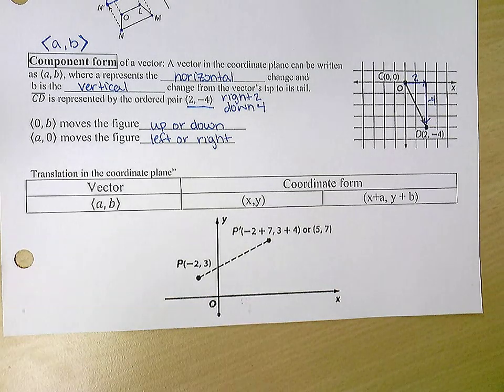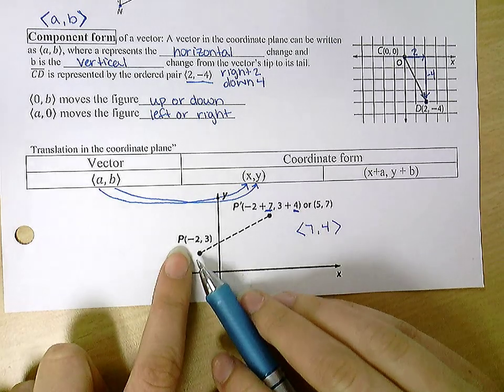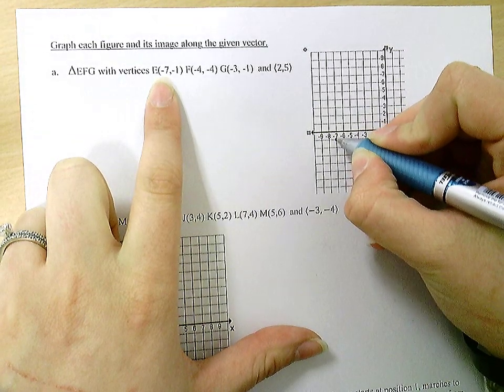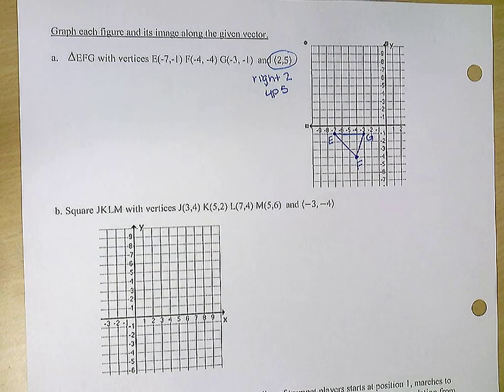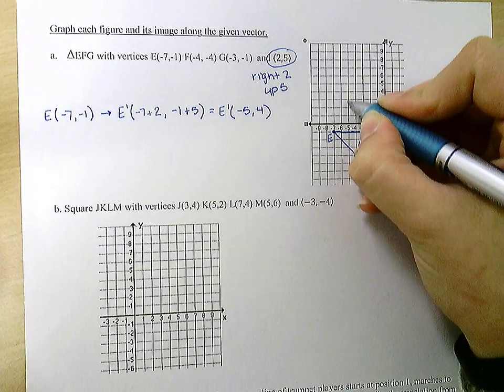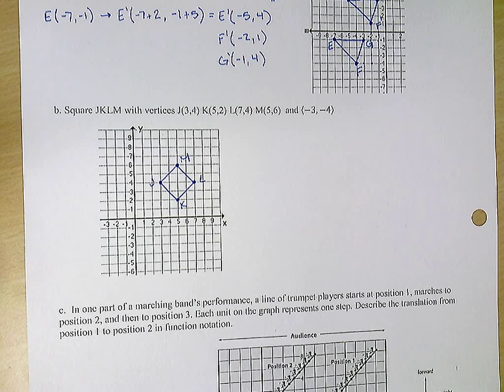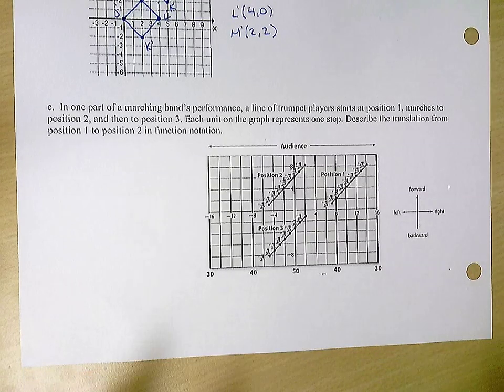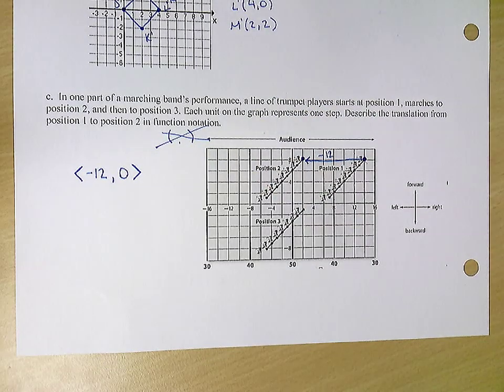Lesson 9 2